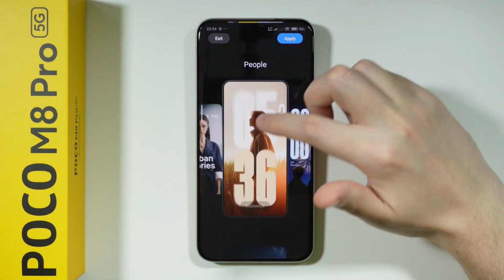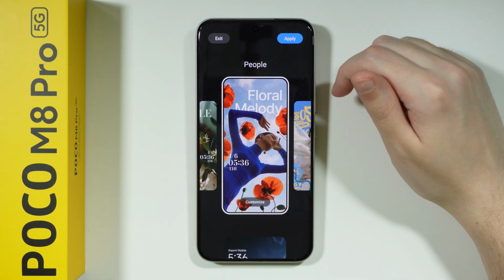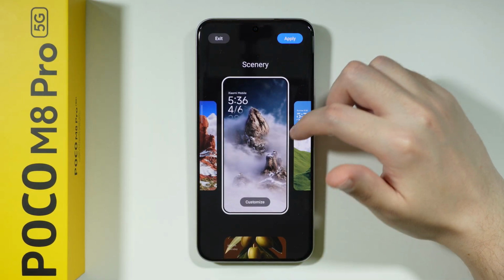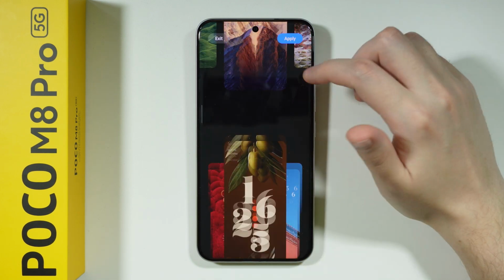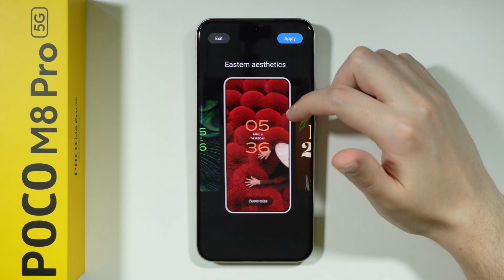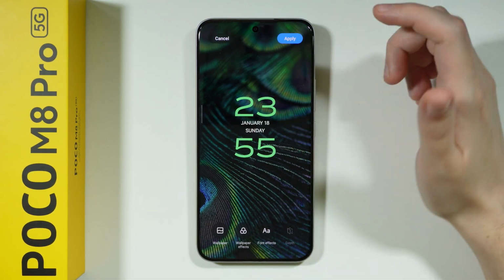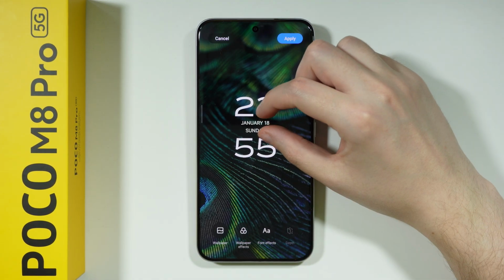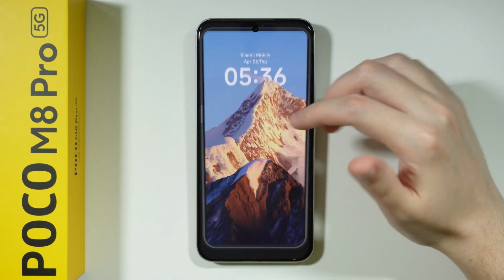POCO M8 Pro 5G: How to Edit Lock Screen Clock (Customize Clock Style, Font & Color)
In this video, I'll show you how to edit the lock screen clock on your POCO M8 Pro 5G. You'll learn how to customize the clock style, font, and color to make your device truly yours. Follow along with this step-by-step guide to give your lock screen a fresh and personalized look.